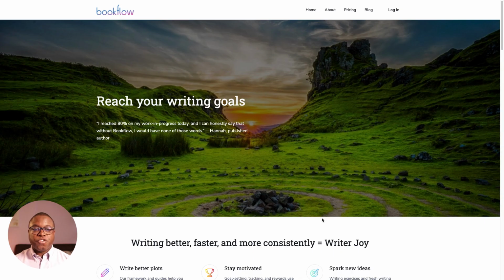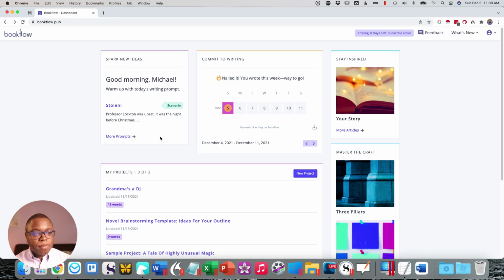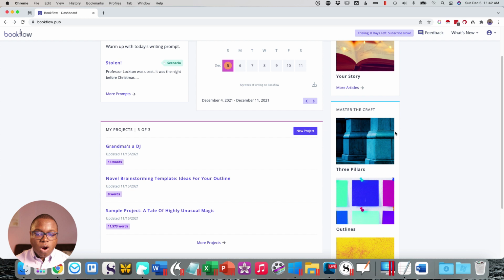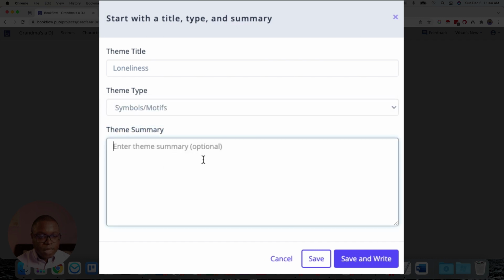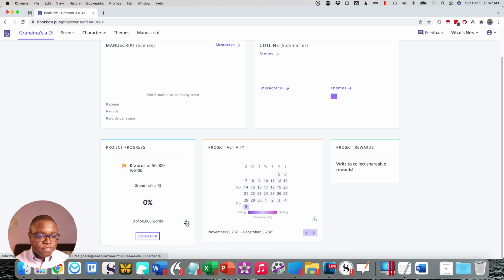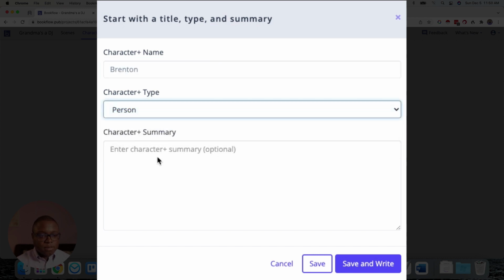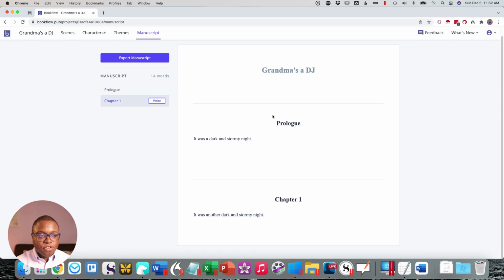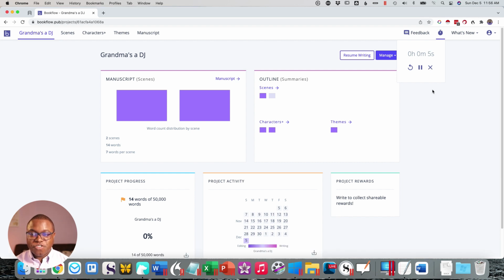Bookflow Writing App Review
Like this content? Join the Author Level Up Fan Club to get your FREE Writing Craft Playbook so you can write like the top 1% of authors